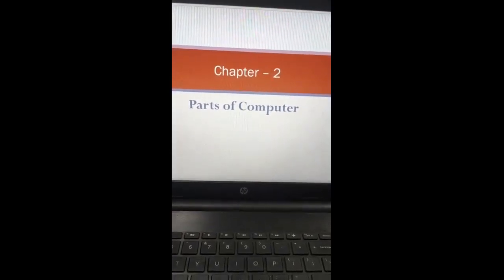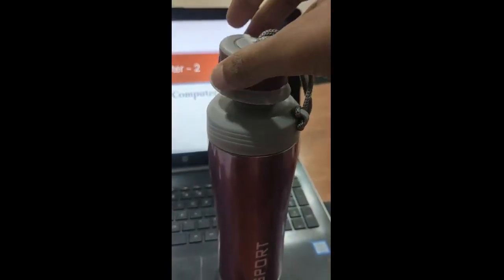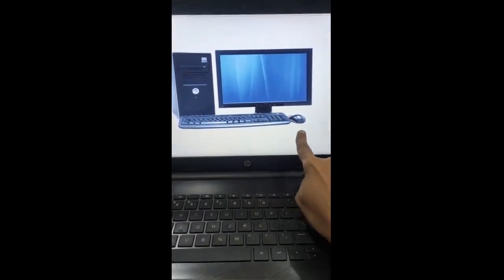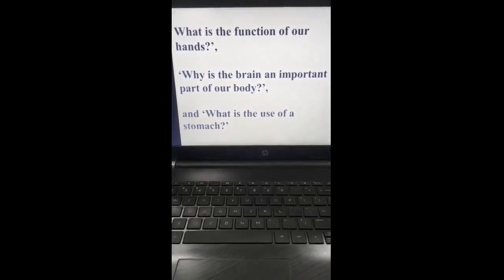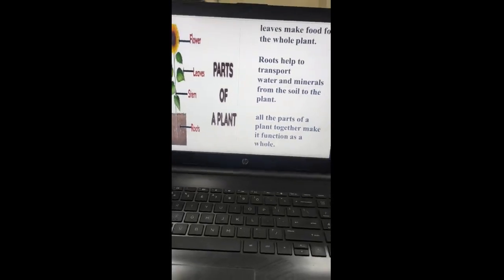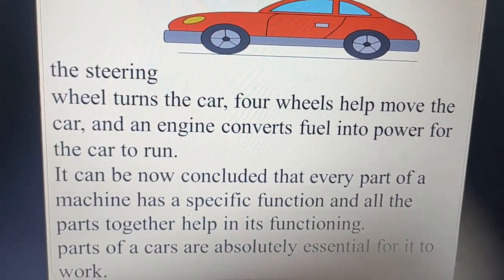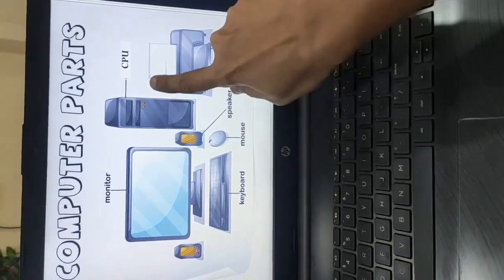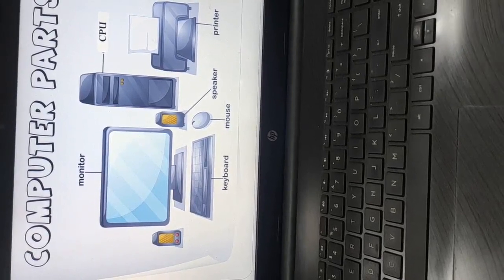class 2 Lesson -2 Parts of Computer part 1